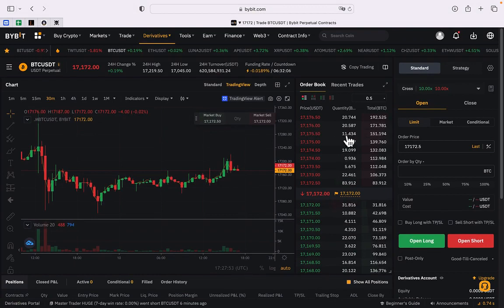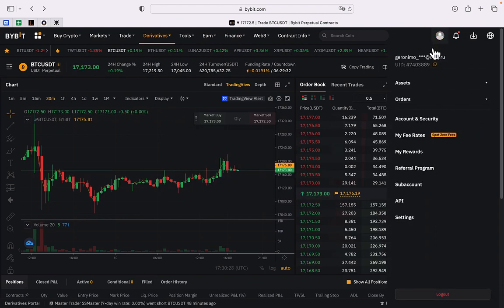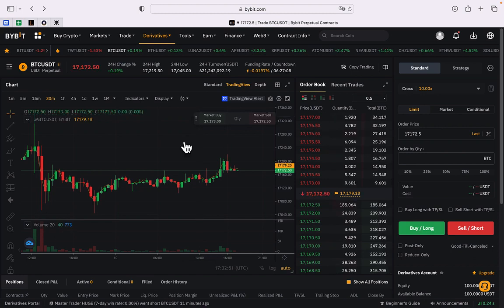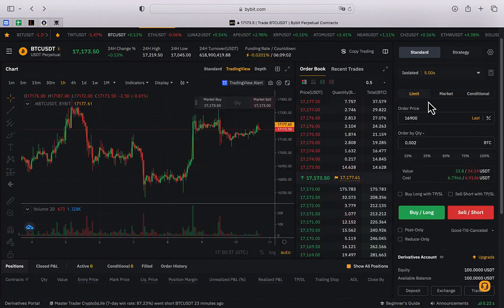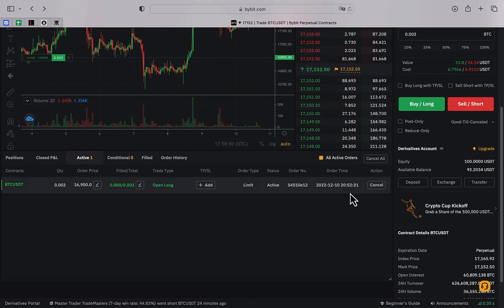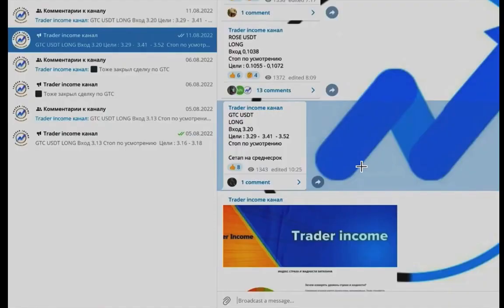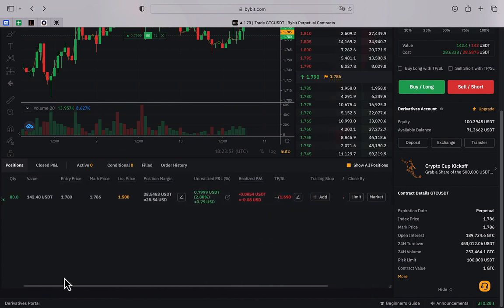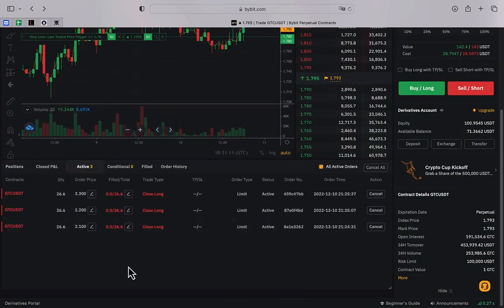Practice Trading, how to bet futures Bybit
Practical course. Futures trading.